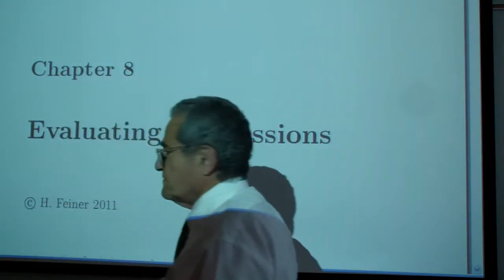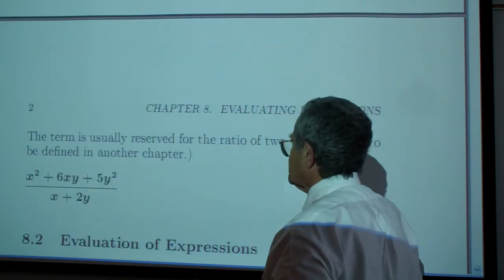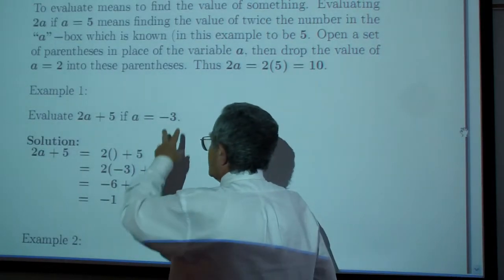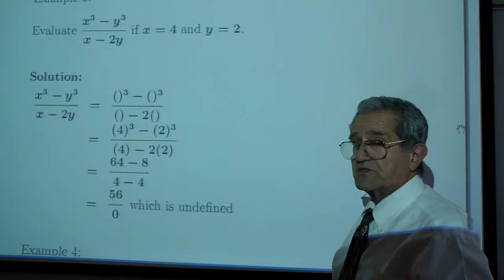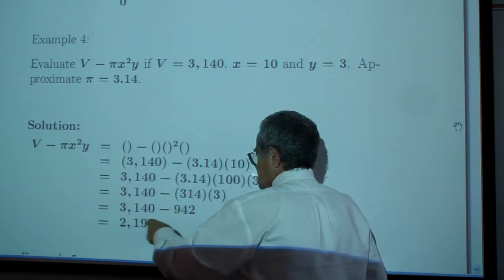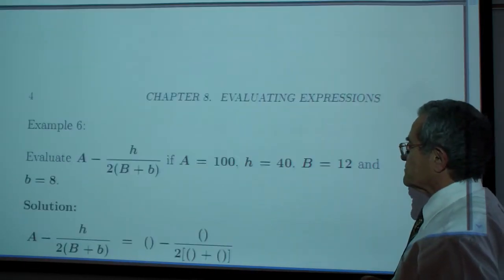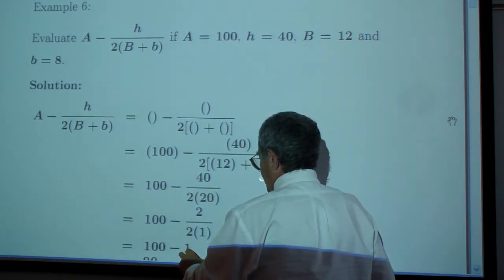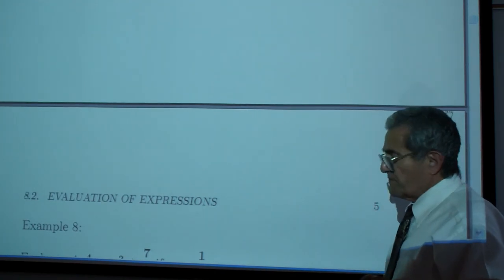Beginning Algebra Chapter 08 Part 1/6 Professor Feiner